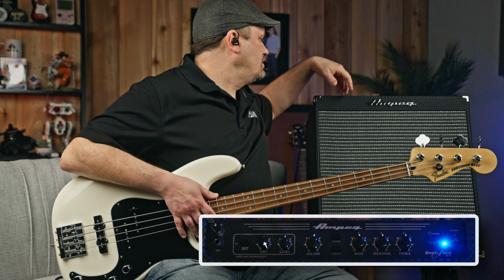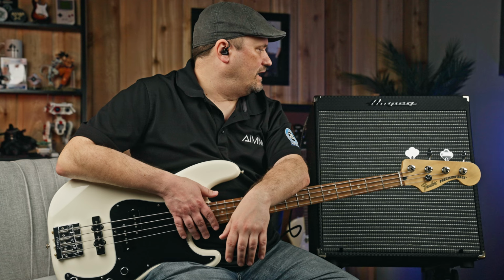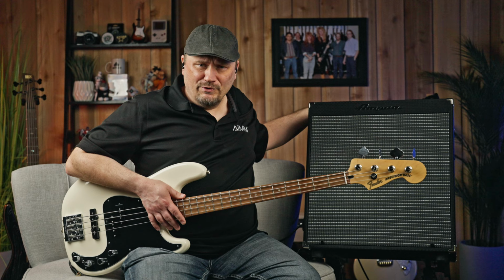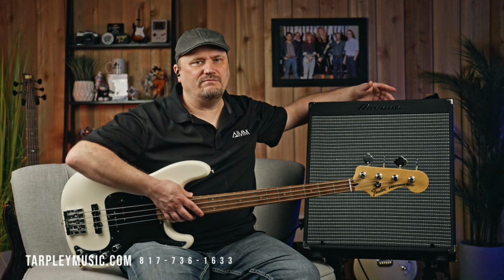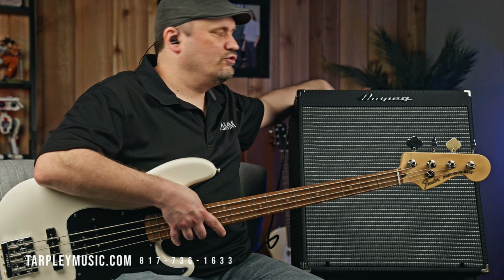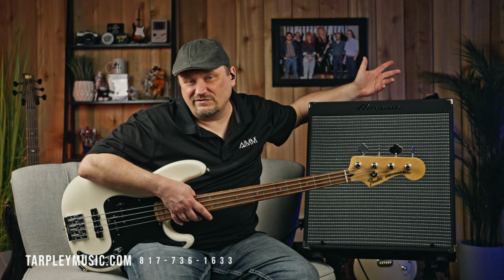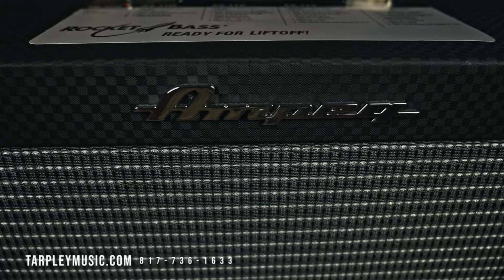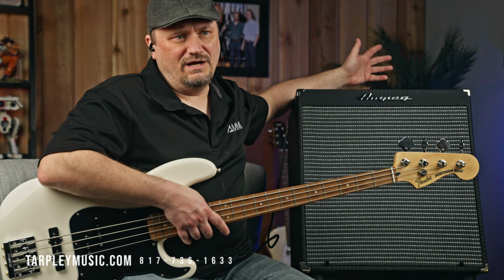Unleashing Earth-Shaking Bass: Ampeg Rocket Bass RB-115 Combo Amp Demo & Review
Ready to rocket off to your next gig or studio session? Join James G to find out if the 200-watt RB-115 Ampeg Bass Amp is the ticket! Frantically powerful, with a custom 15" Eminence speaker, plus the classic Ampeg 3-band EQ and Ultra Hi/Ultra Lo switches—you're looking at outrageous sonic specs! And if that isn't enough, the Super Grit Technology overdrive circuit will help you reach legendary Ampeg tone!

The Ampeg Rocket Bass RB-115 Bass Amp packs powerful features in a compact design. A versatile bass amplifier featuring an auxiliary input, an effects loop, a headphone output, an extension speaker output, and an XLR output for connecting to a P.A. or recording gear. Enjoy powerful amplification for your bass performances with the Ampeg Rocket Bass 115.

🎬 Credits:
• Host: James Gilliland
• Executive Producer: Brad Tarpley
• Director: Brad Tarpley
• Writer: James Gilliland
• Associate Producer: Bryan Tarpley
• Cinematographer: Brad Tarpley
• Audio Engineer: James Gilliland
• Editor: Brad Tarpley

• Main Camera: Sony FX3
• Main Lens: Sony FE 50mm F1.2 GM
• Secondary Camera: Sony FX3
• Secondary Lens: Sony FE 24-70 F2.8 GM
• Photography Camera: Sony a7 IV
• Photography Lens: Sony FE 50mm F1.2 GM
• Recording Computer: Apple M1 iMac (2022)
• Editing Computer: Apple M2 Max 14” MacBook Pro (2023)
• Audio Interface: Focusrite Clarett+ 8Pre
• Shotgun Microphone: Sennheiser MKH416-P48U3
• Dynamic Microphone: Sennheiser e 906
• Recording Software: PreSonus Studio One 6 (PreSonus Sphere)
• Video Editing Software: Blackmagic Design DaVinci Resolve Studio 18
• Audio Monitors: PreSonus Eris E5 (x2)
• Controller: PreSonus Faderport
• Power Conditioner: FURMAN M-8LX
• Lights: Apurture 120d II (x3)
• Secondary Lights: Phillips Hue Play Light Bar (x4)
• Guitar Amplifier: Fender Tone Master Deluxe Reverb (Blonde)

Intro 00:00
Overview 00:08
Demo 02:28
In the Mix 07:45
Takeaways 08:44